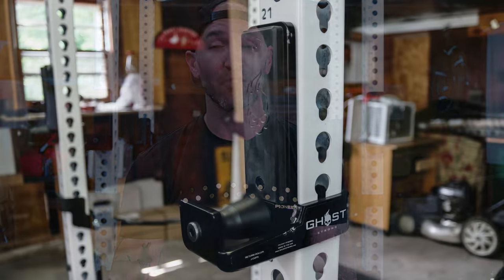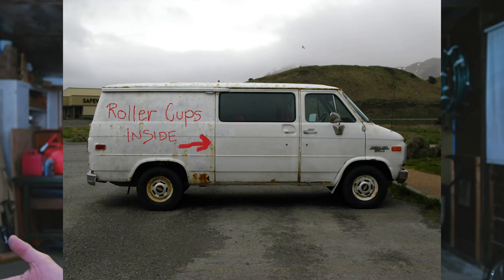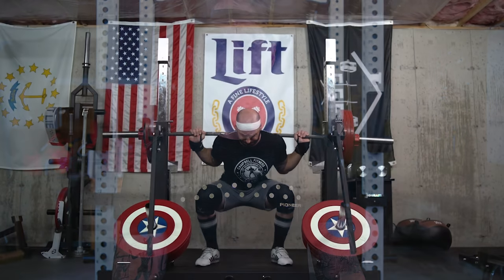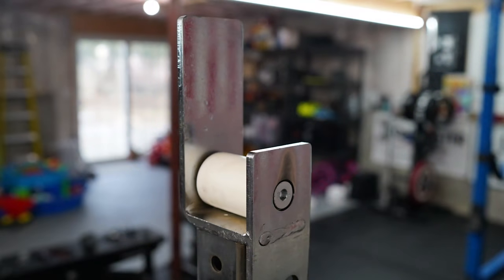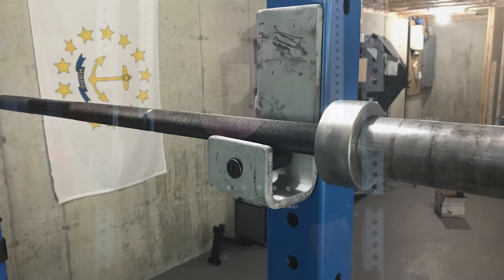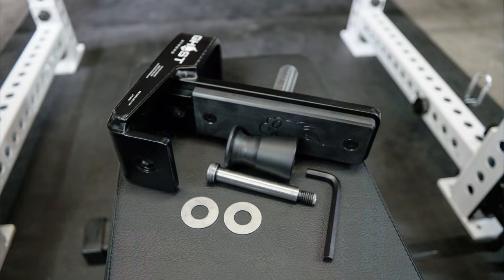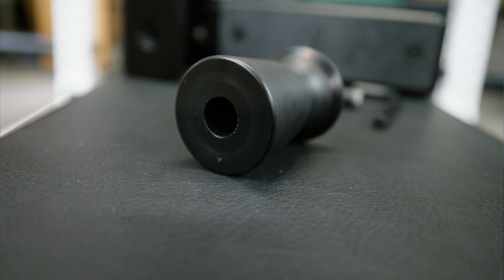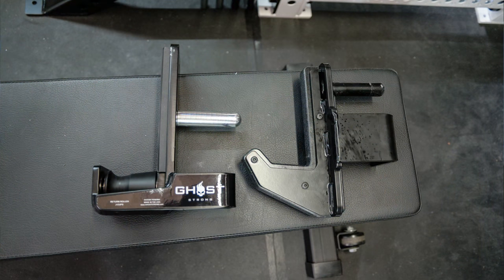Best Equipment You Don't Own - Ghost Strong Roller Cups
Long time viewers of my channel and IG know how passionate I am about roller cups. I went as far to spend a lot of my own money developing some for myself as there weren't any commercial available. Well today that all changes. For the first time ever, there are some commercially available roller cups for us here in the US. The big question is, was it worth the wait?!